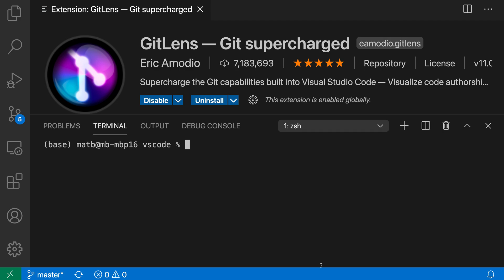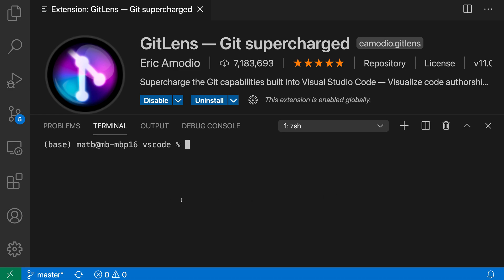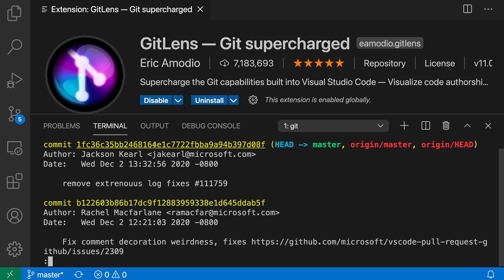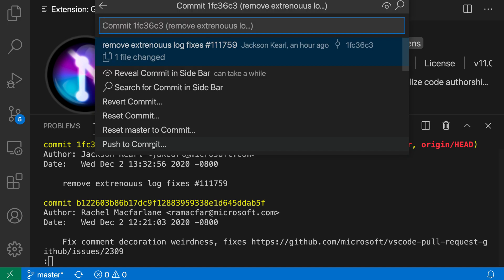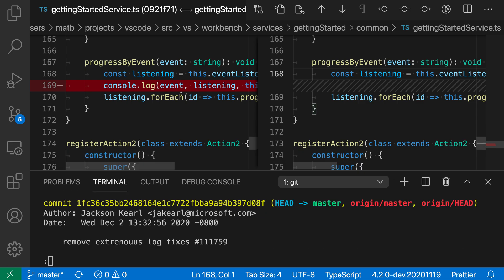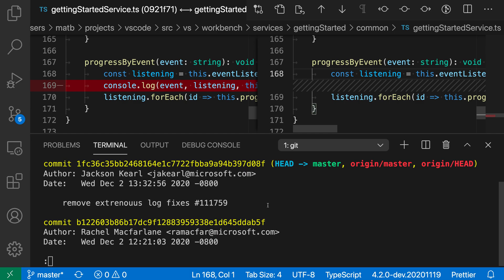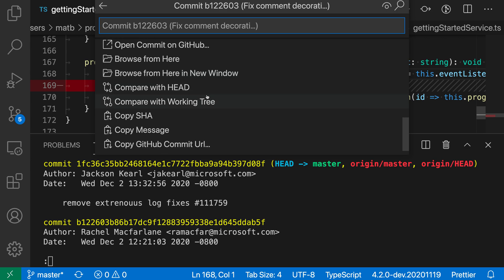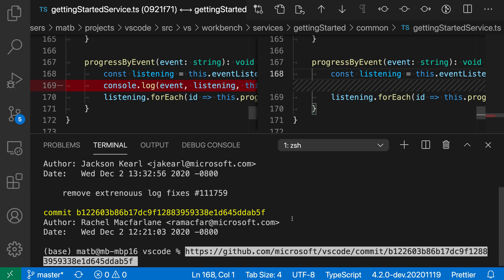VS Code tips — GitLens terminal links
Click on commit ids and branch names in VS Code's integrated terminal to interact with them using the GitLens extension.